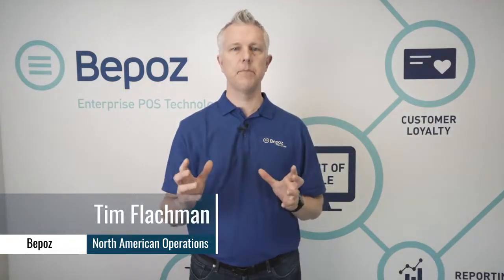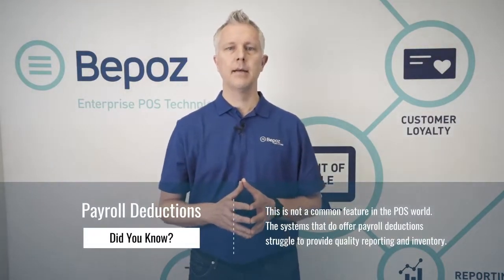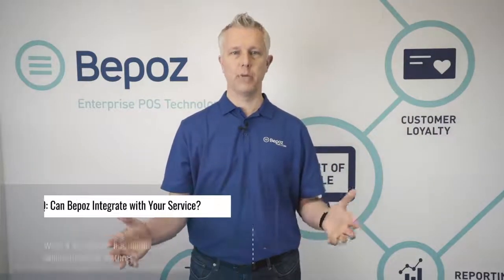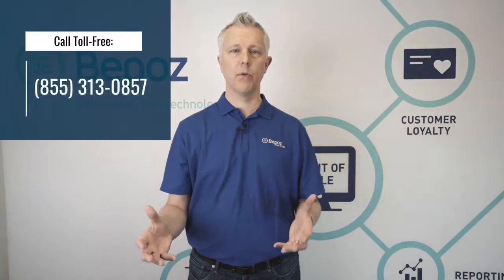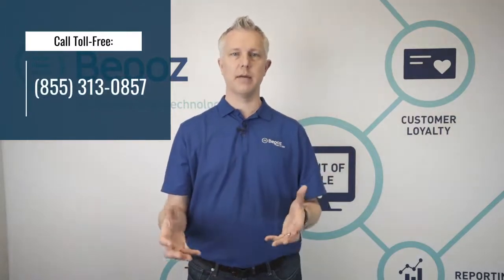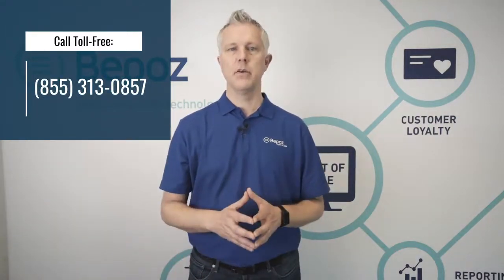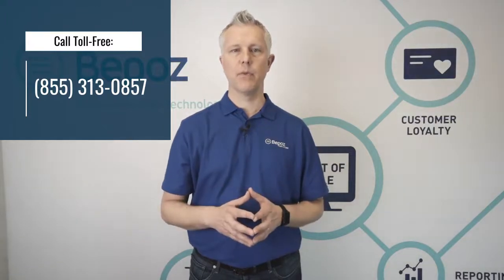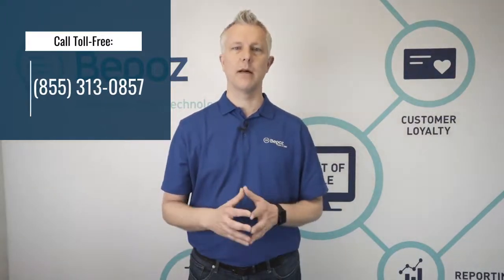Payroll Deductions for POS Systems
How do payroll deductions work? Is there a way to integrate payroll deductions for pos systems?

In hospitals, corporate cafeterias, colleges, universities, or anywhere a business or organization serves food, provides services, or sells products to employees, payroll deductions are needed. There is also a need to have the charges for the goods or services deducted from each employee's paycheck at the end of each pay period.

Bepoz offers a solution that allows you to integrate a POS system with payroll deductions almost effortlessly.

This isn't a common function in the marketplace. It's one that, once integrated into your payroll deduction software, you'll wonder how you ever lived without.

Bepoz POS Systems have the ability to manage cafeteria food service operations, meal plans, payroll deductions, employee discounts, multiple locations, advanced reporting, automations and integrations.  Find out more about the Bepoz point of sale solution and talk to a Bepoz representative about your needs:
web: Bepoz.com